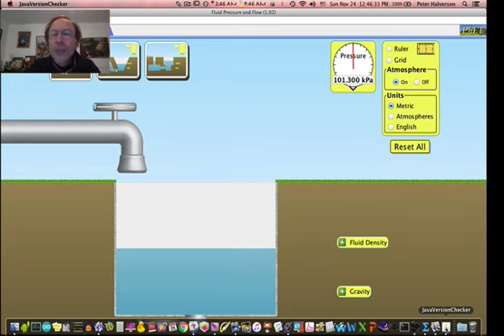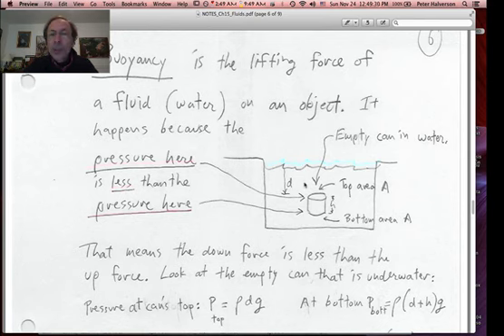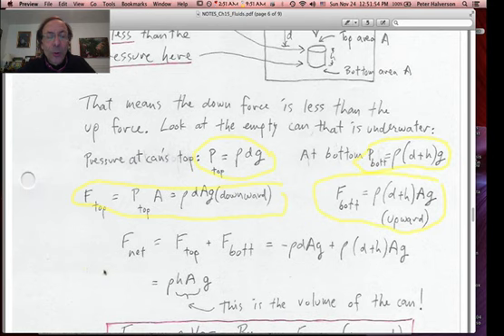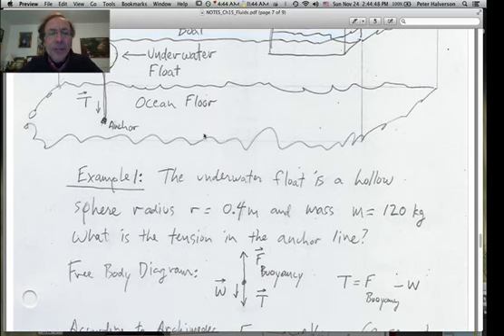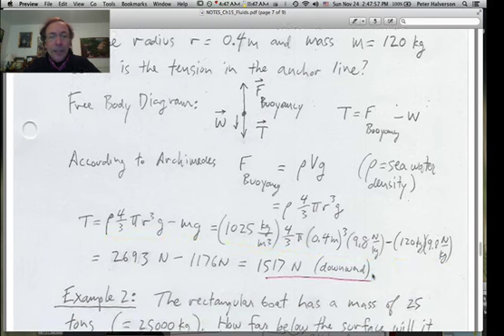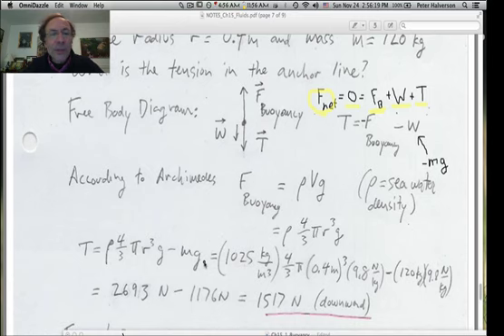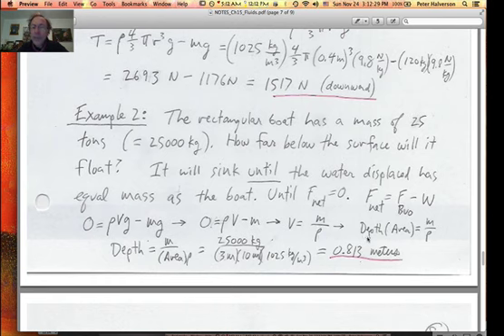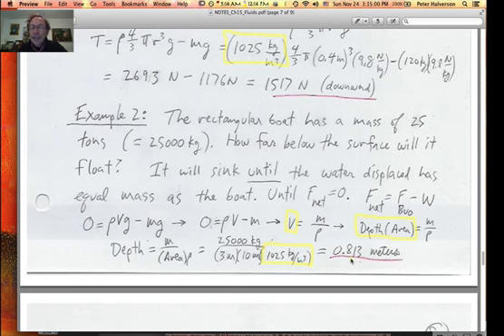Ch15 part3 Buoyancy (halverscience)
Halverson's notes for Chapter 15, Fluids.
Part 3 Is about buoyancy, the upward push of a fluid that allows you to float when swimming.